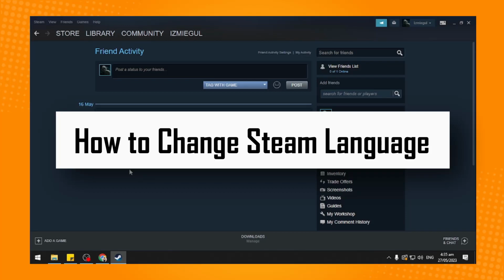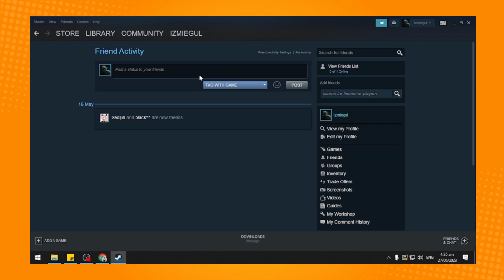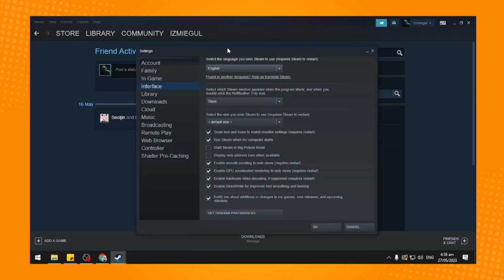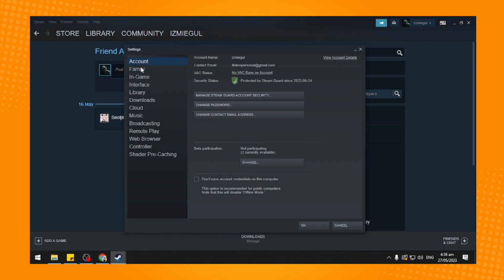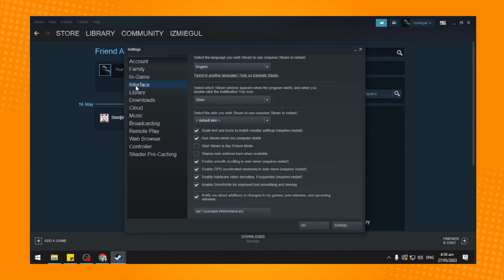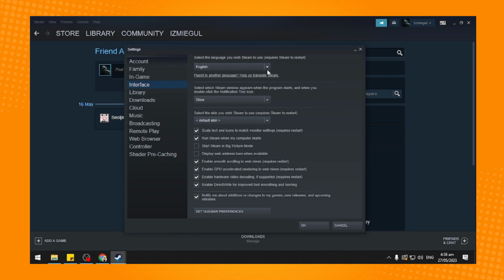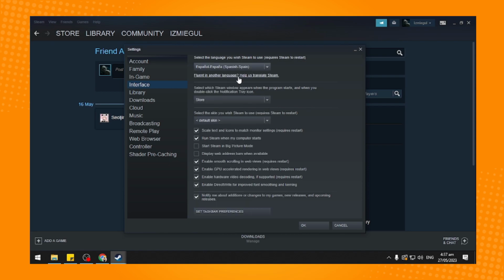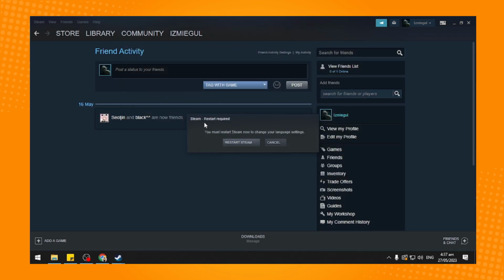How to Change Steam Language (2023)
Learn‎‎‏‏‎ ‎How to Change Steam Language

In this video I will show you‏‏‎ ‎how to change steam language